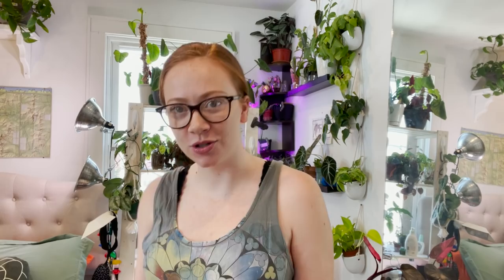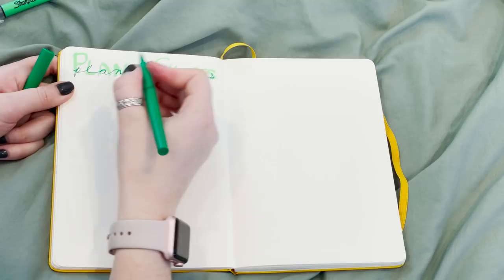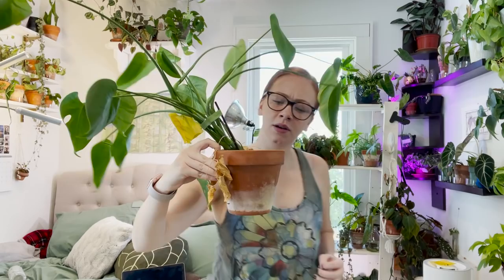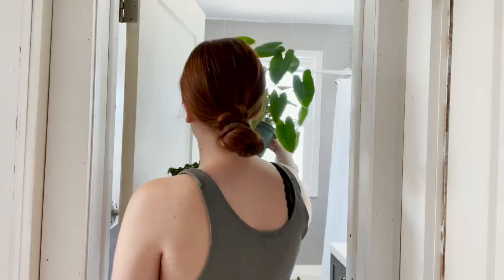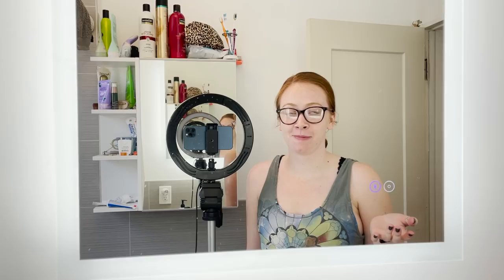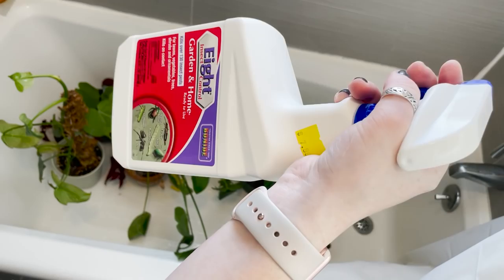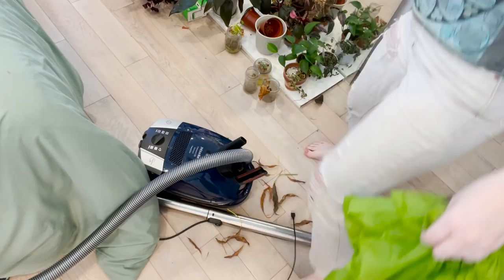Plant Chores: I've Been Avoiding Edition | I shouldve done these sooner....